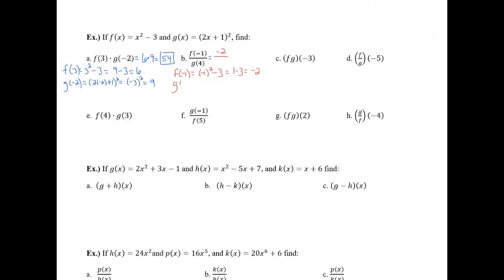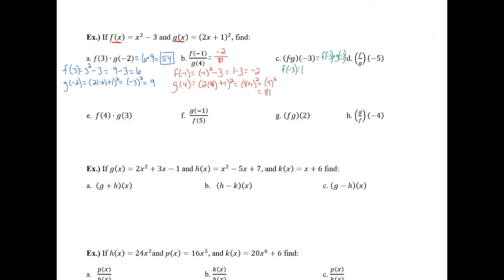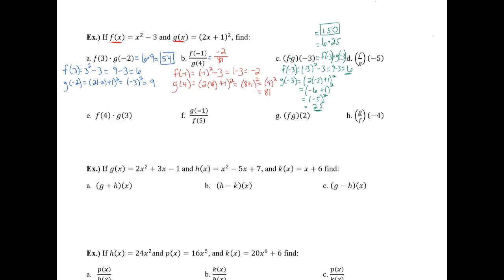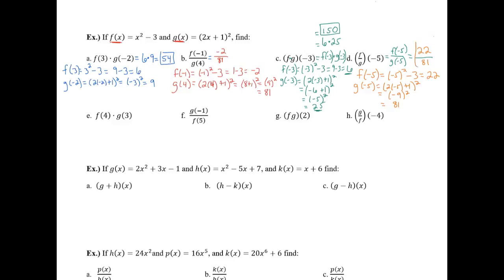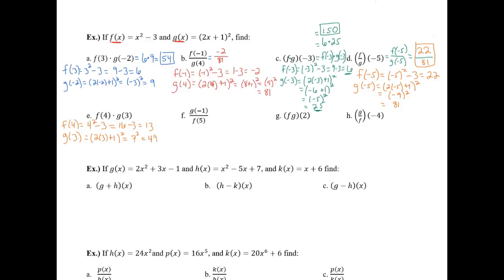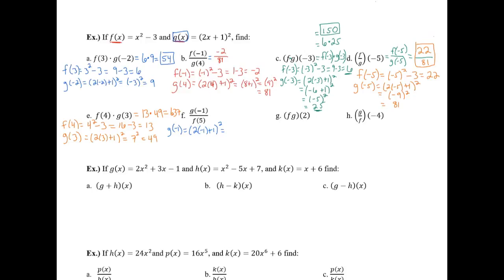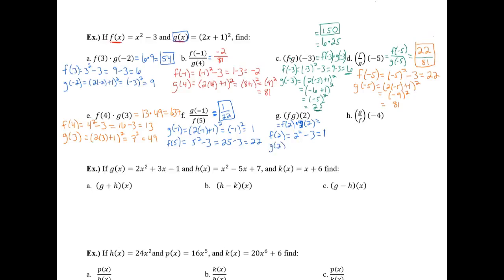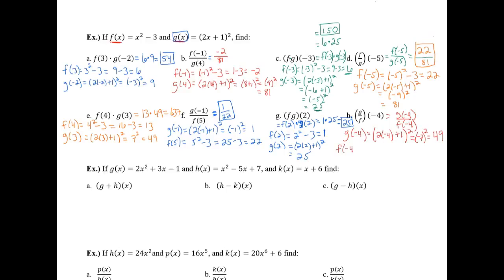Evaluating Products & Quotients of functions given a value